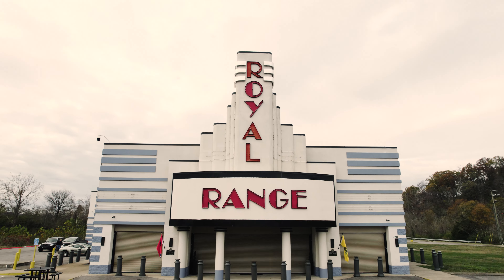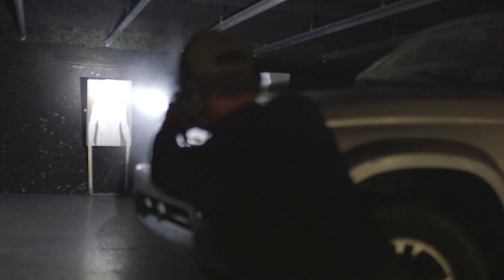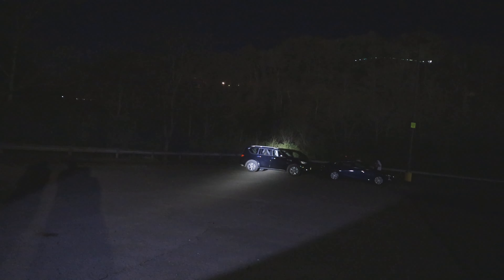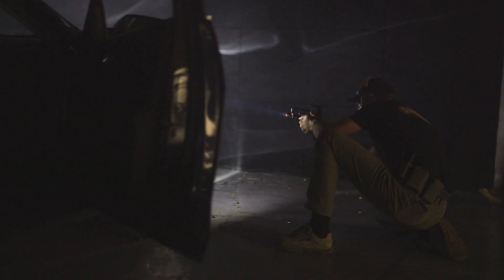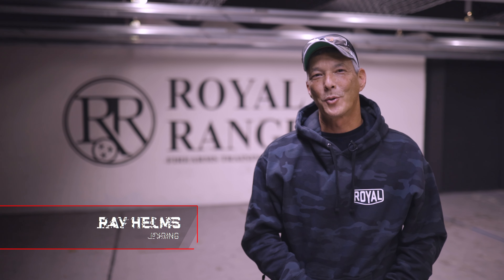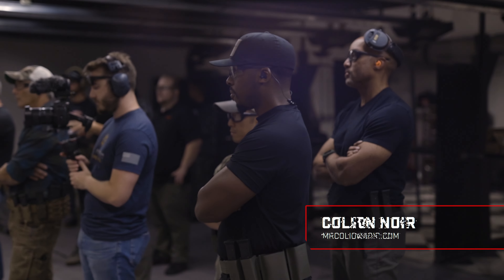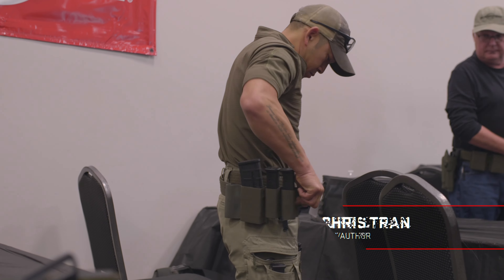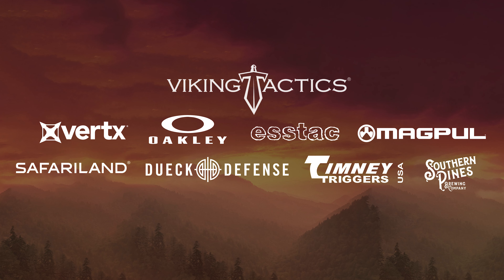SureFire Tennessee Turbo Nights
SureFire pioneered the use of high-candela optics in the early 1990s, and our Turbo Series continues to blaze the trail by stretching every lumen to achieve maximum long-range illumination performance. Available in handheld and weapon-mounted configurations, SureFire Turbohead optics provide a tightly focused, concentrated shaft of light that is perfect for extreme long-range applications while still affording substantial spill light to help you maintain situational awareness.